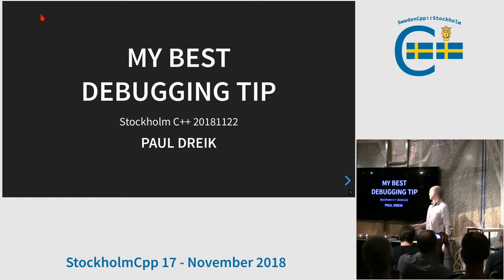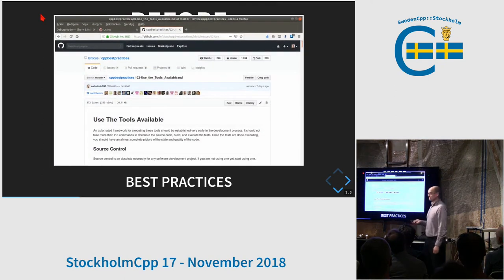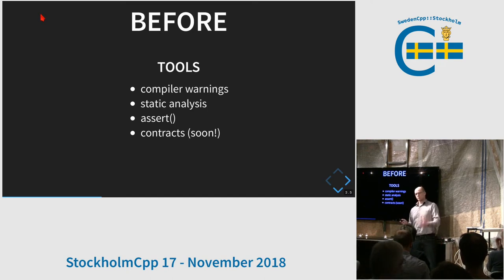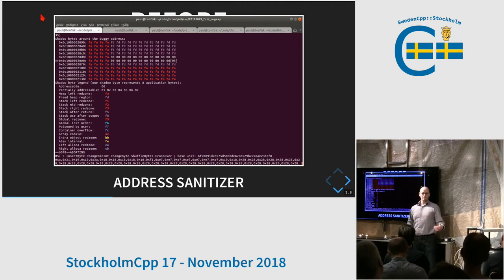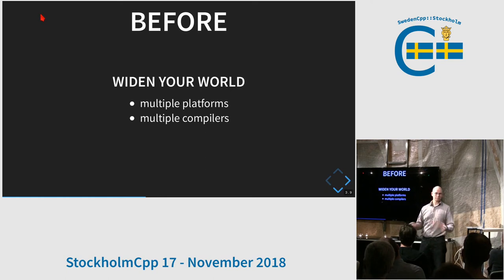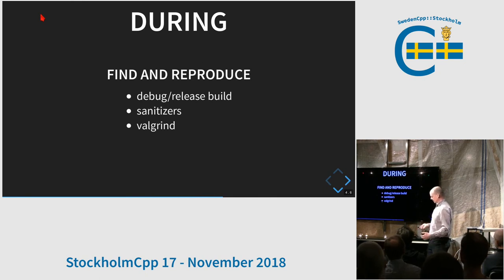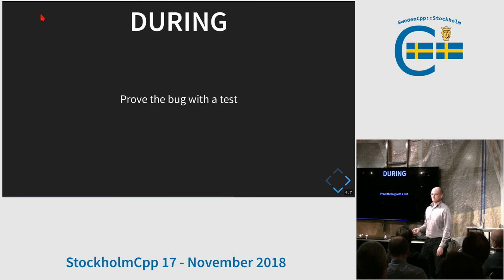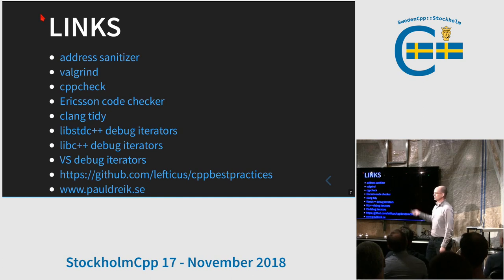Paul Dreik: My best debugging tip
A lightning talk